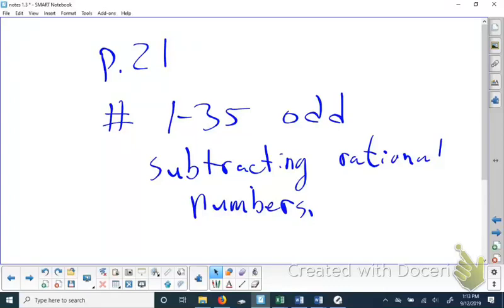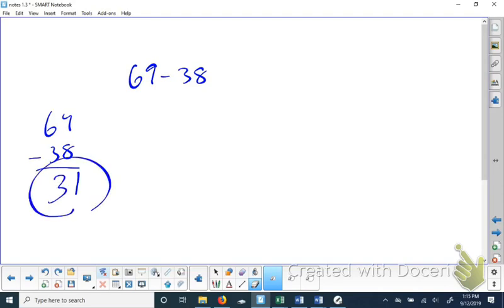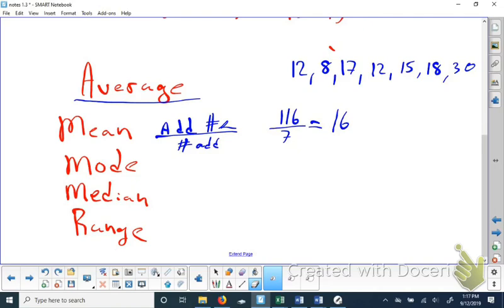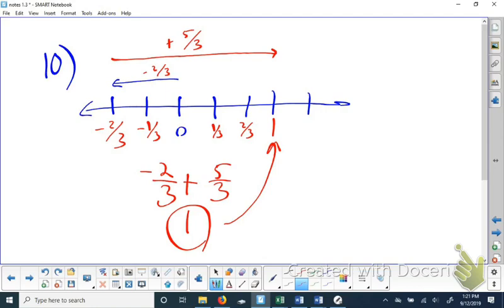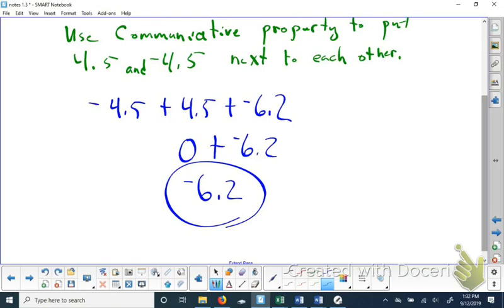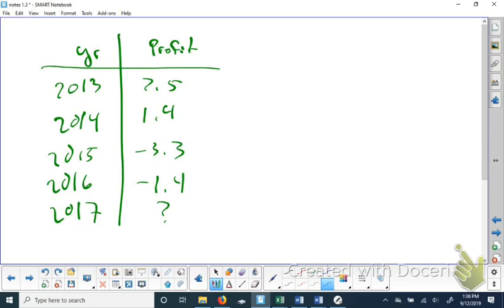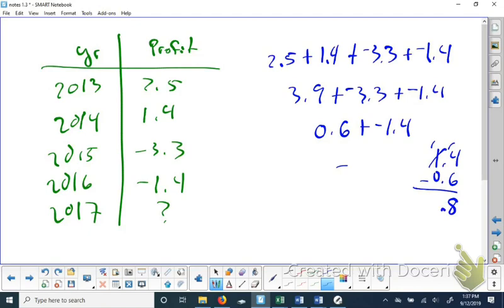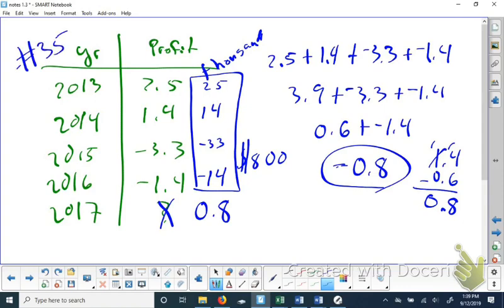1.3 page 21